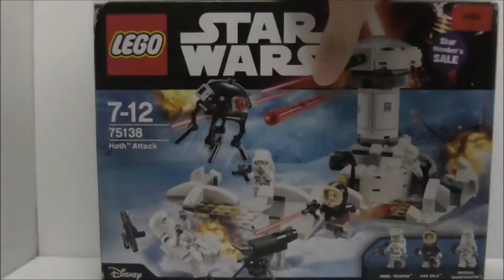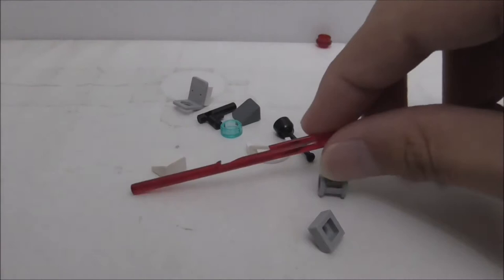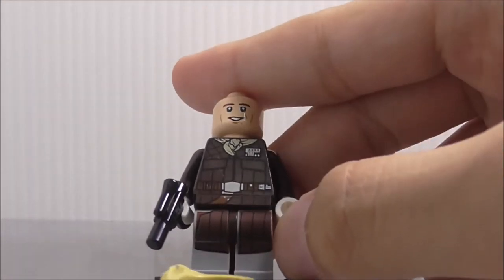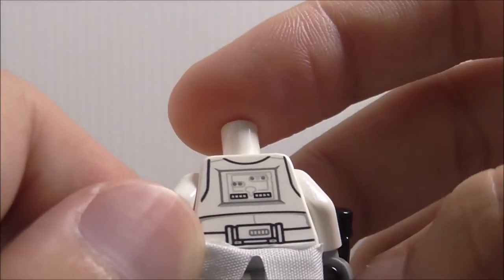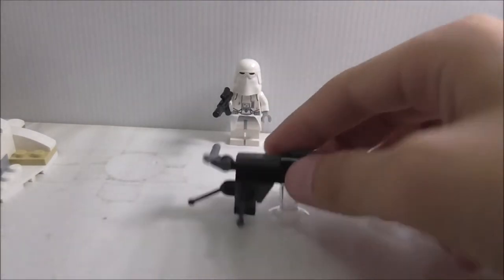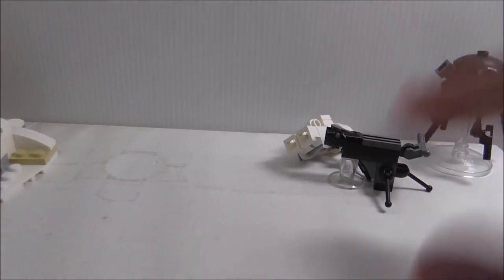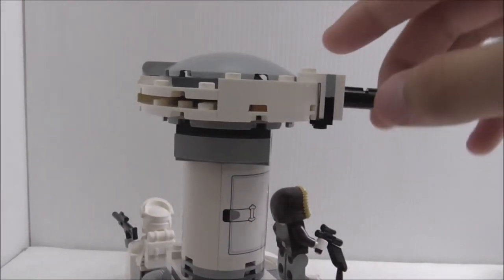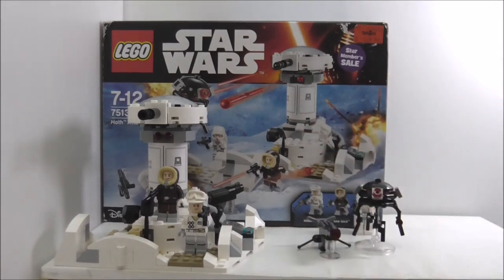Lego Star Wars Hoth Attack set 75138 review 🔫⚔️🔫